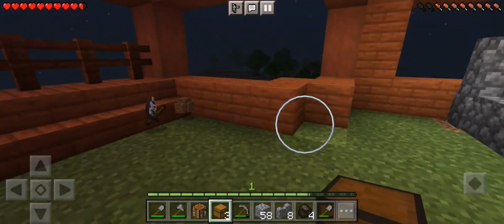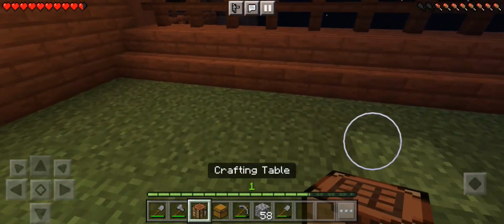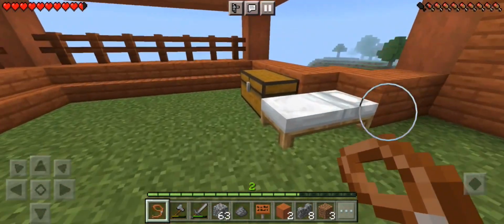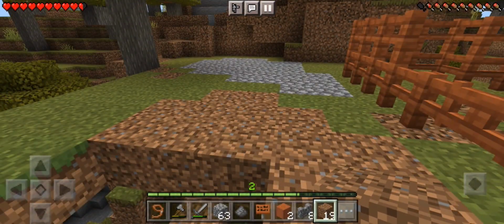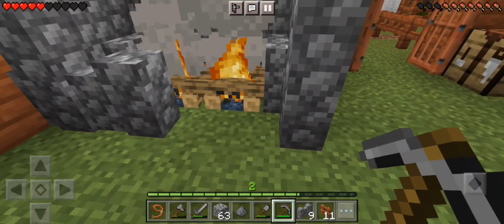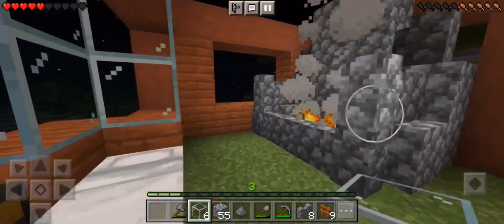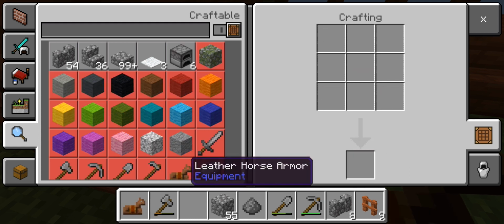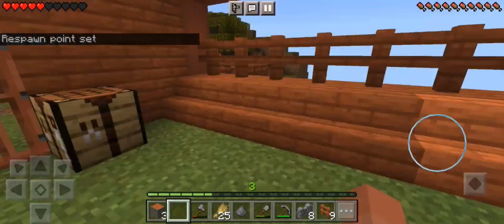Episode 7: Joe Lama goes missing.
Joe Lama goes missing after a creeper explosion, and I prepare to explore the world with Joe Lama.